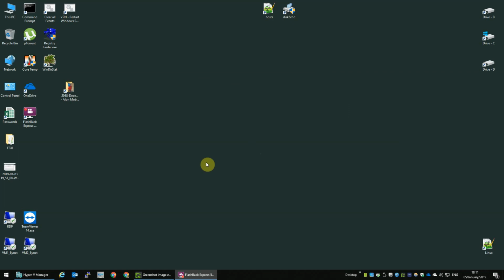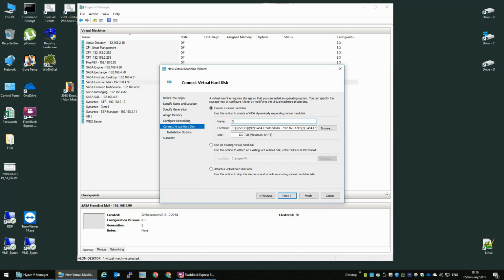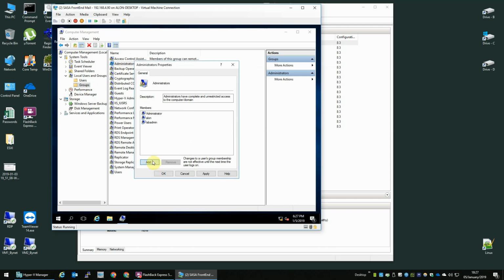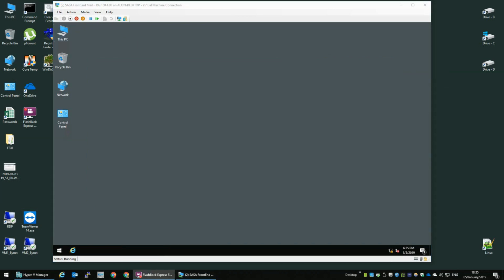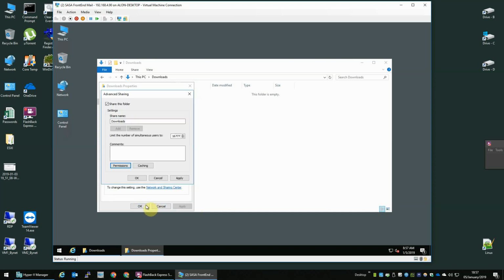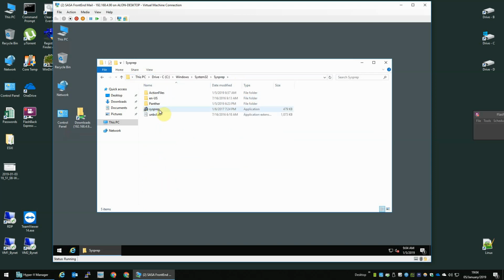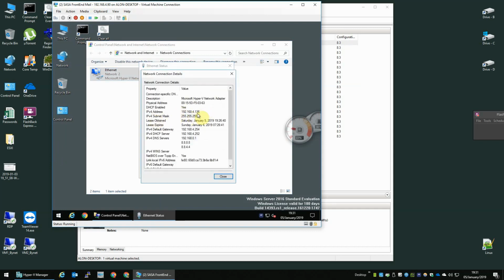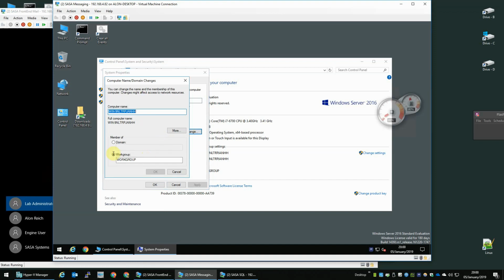SASA GateScanner Mail System Installation Guide Part 1